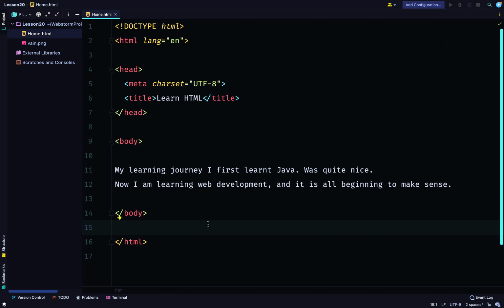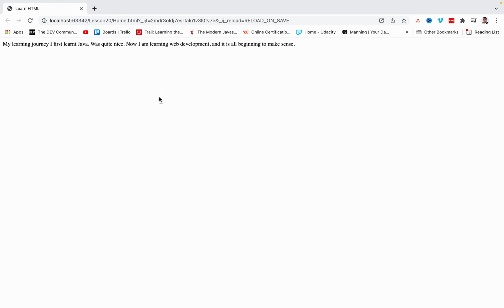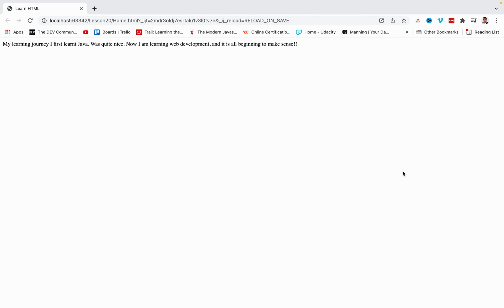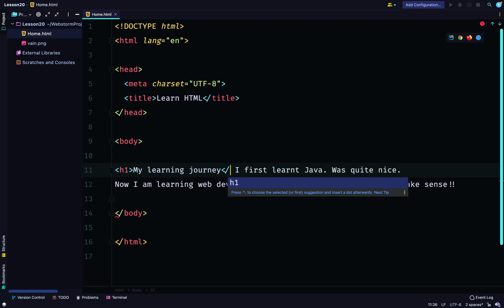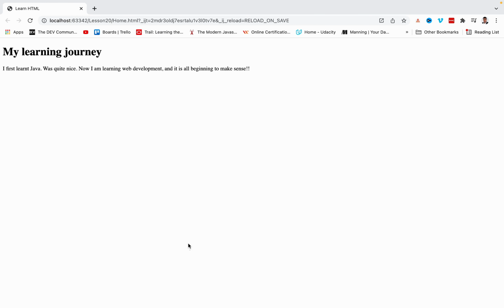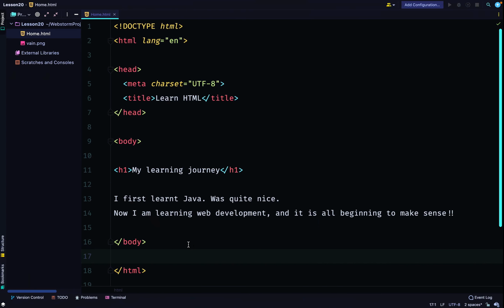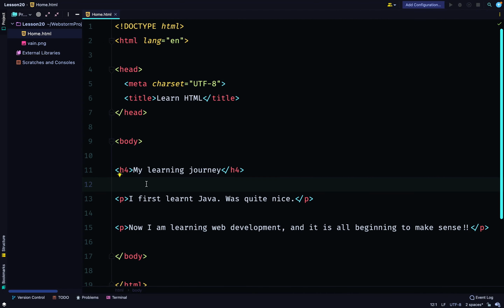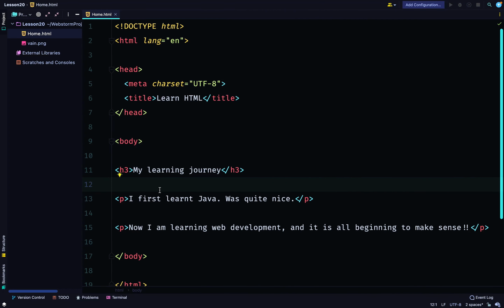#22 Headings And Paragraph 2 - The Web Dev's Toolkit: HTML, CSS, and JavaScript Comprehensive Course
"FrontEnd Course": This video is designed to guide beginners through the process of creating and manipulating HTML headings and paragraphs, the fundamental building blocks of any webpage. We delve into the syntax and best practices, highlighting the significant role these elements play in structuring your webpage.

Whether you're a novice coder or looking to brush up on your HTML skills, this tutorial offers valuable insights into effective webpage development. By understanding the intricacies of HTML headings and paragraphs, you'll be well-equipped to create engaging, well-structured web content.